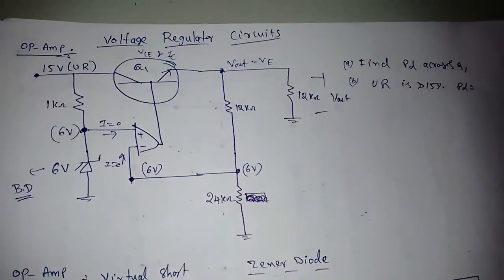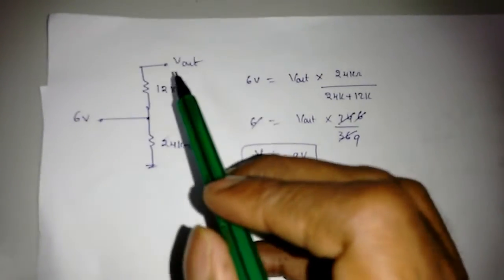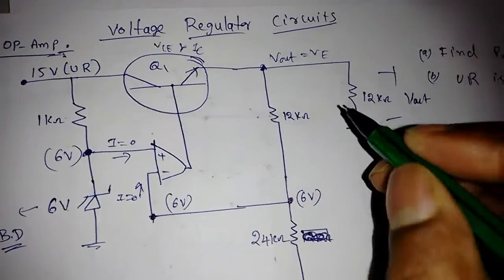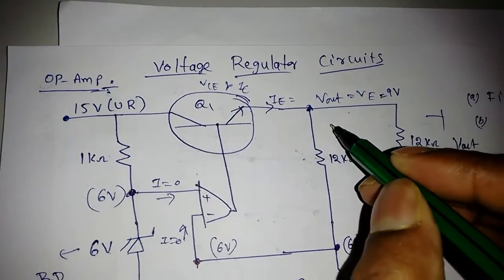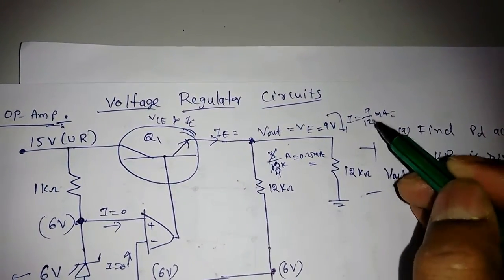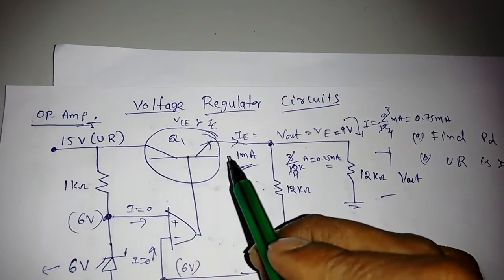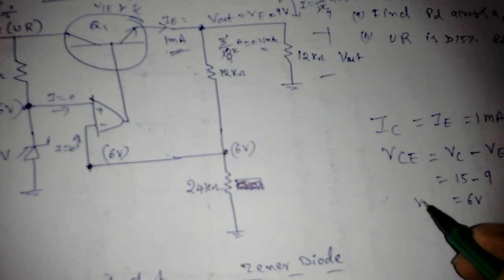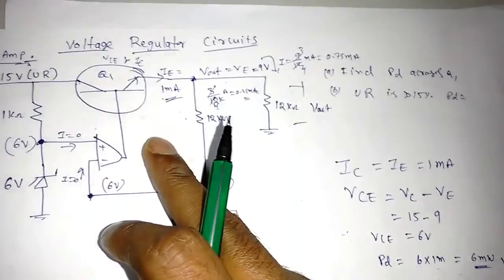How to score maximum marks in analog circuits in GATE Exam - Part 9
In this video i explained how to solve voltage regulator circuits which are coming in GATE exam